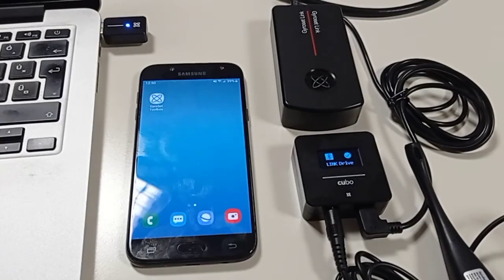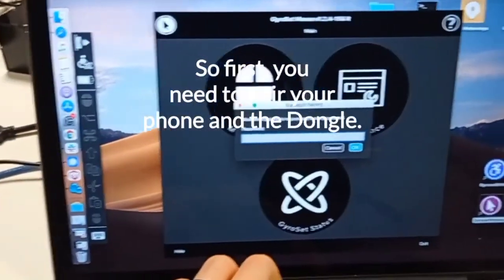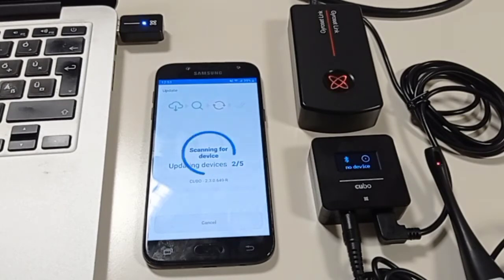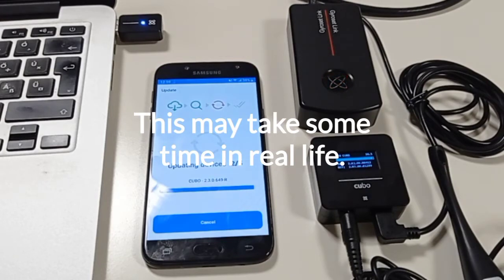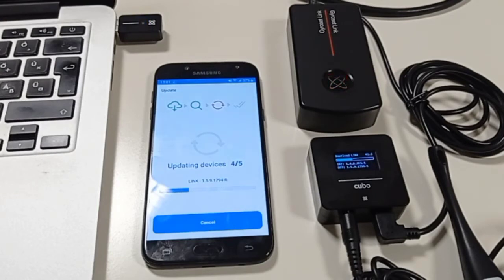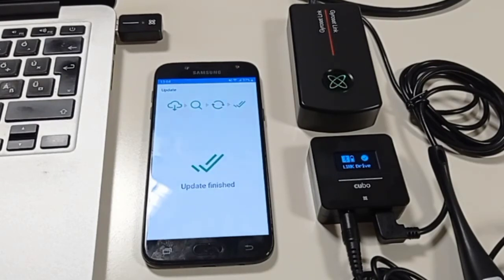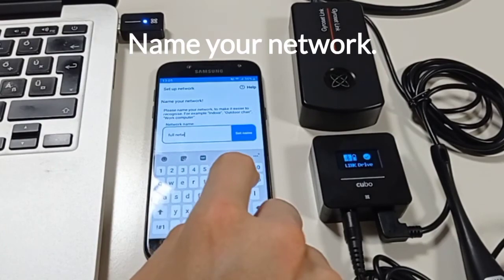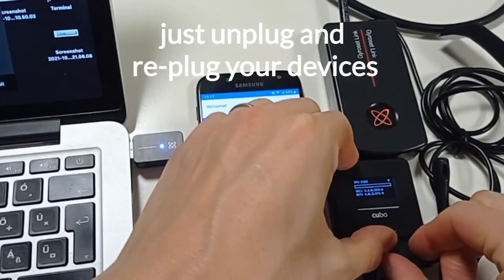GyroSet™ Toolbox - How to update your system and create your first network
In this tutorial video we present how to update a full GyroSet™ Head Drive system and how to create your first network with our service app, GyroSet™ Toolbox.

The application is available for free on Google Play Store and on the App Store.